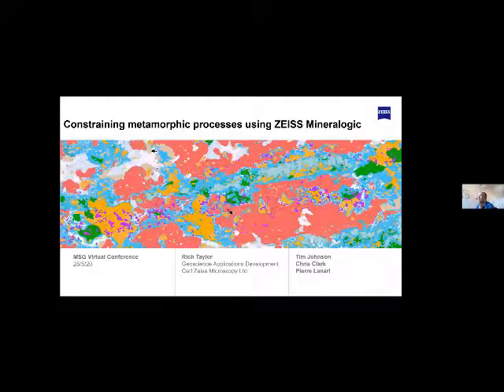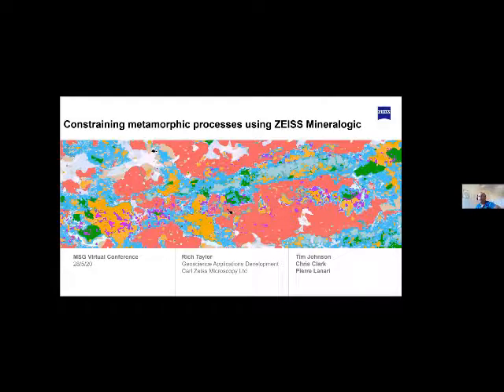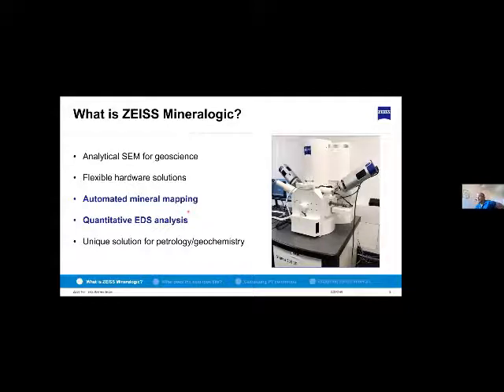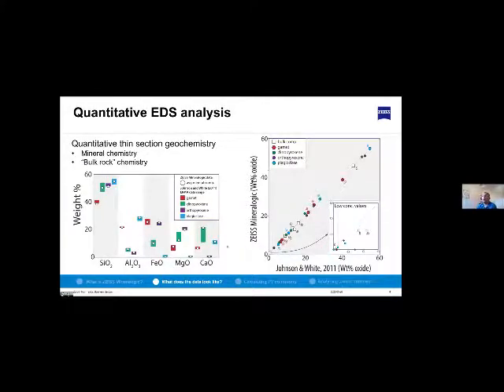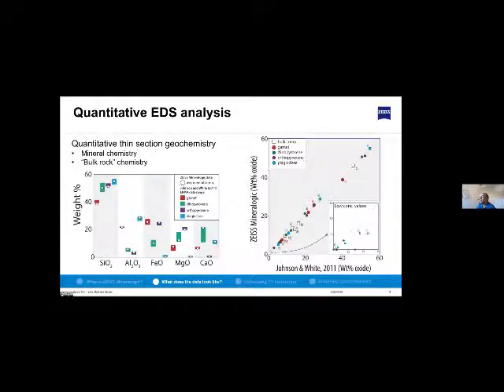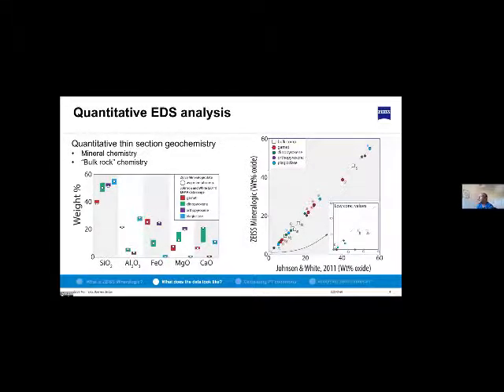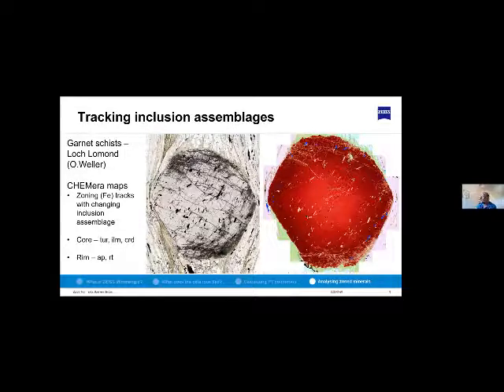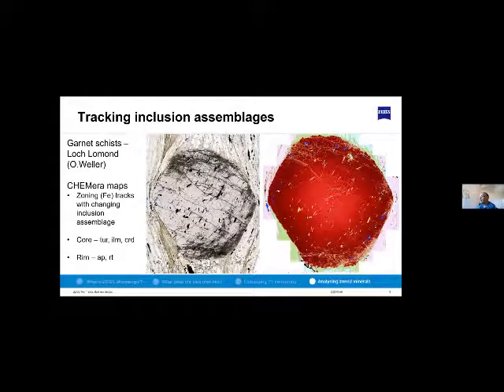Quantitative automated mineralogy to constrain metamorphic processes using ZEISS Mineralogic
Richard J M Taylor*, Chris Clark and Tim Johnson
The ZEISS Mineralogic automated quantitative mineralogy takes a new approach to automated mineralogy. Mineralogic uses a Scanning Electron Microscope (SEM) equipped with Energy Dispersive Spectroscopy (EDS) detectors, but following an analytical protocol more closely aligned with the quantitative Electron Probe Micro Analysis (EMPA). A combination of matrix corrections, peak deconvolution, and standard calibration means that peak intensities are converted directly into wt% element directly at the time of analysis. The result is a data output that can be immediately interpreted by both new and experienced users, even for minerals not previously in the database.
Here the ZEISS Mineralogic system is demonstrated as a tool for automated mapping of thin sections from metamorphic terrains. The bulk chemistry of the entire thin section, as well as individual mineral compositions can be used to constrain P-T conditions directly from the SEM, without the need for an additional step of obtaining mineral chemistry from an EPMA. With quantitative analysis at every pixel, major element profiles can be obtained at any point in the thin section, and P-T can therefore be determined from any domain within the mapped section. This approach makes the use of P-T pseudosections possible with greater speed and flexibility than has previously been possible.